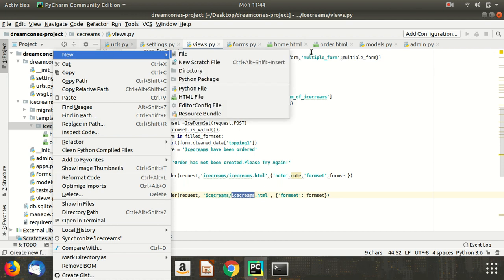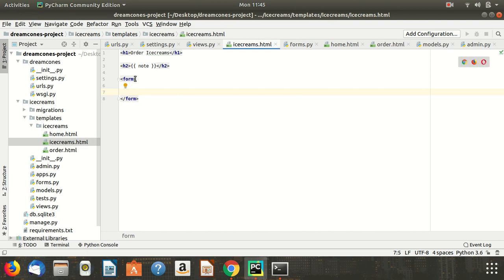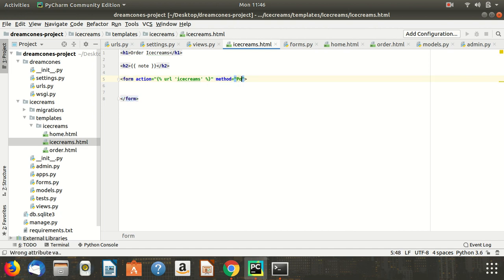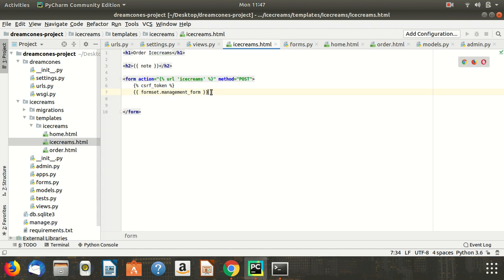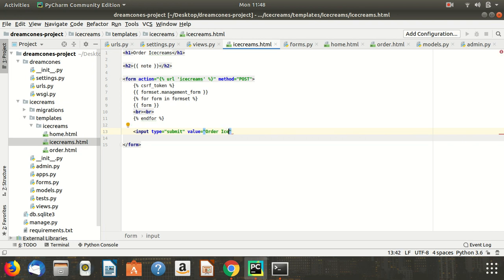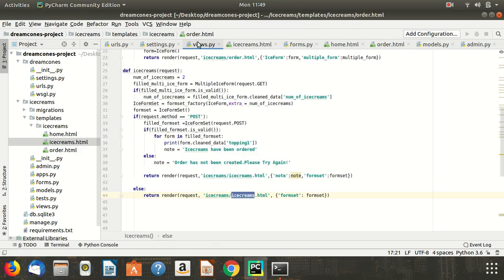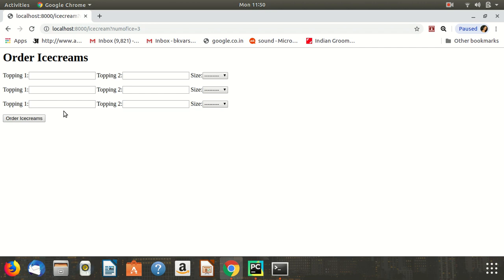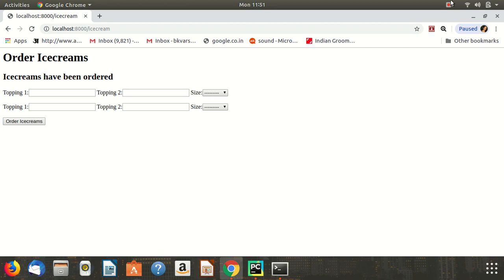Google Cloud (DJANGO FORMS) PART 14 Formsets